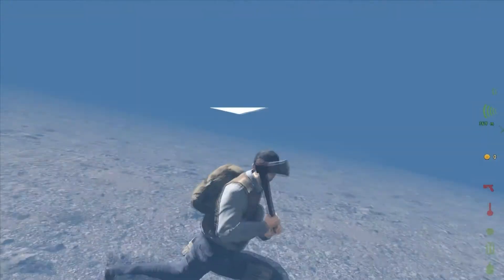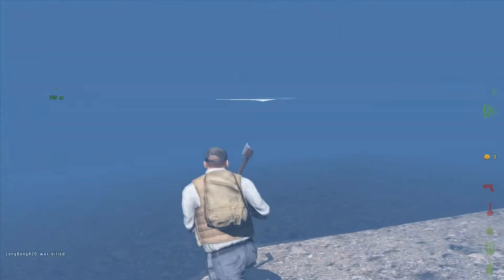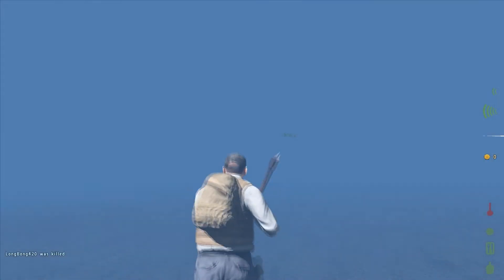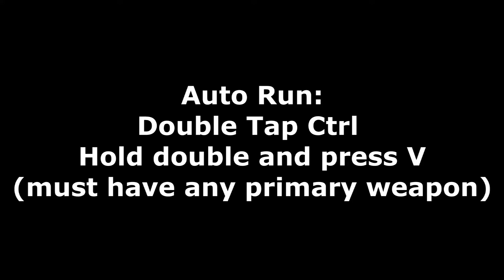DayZ Mod Glitch/Bug - How to run across the sea floor